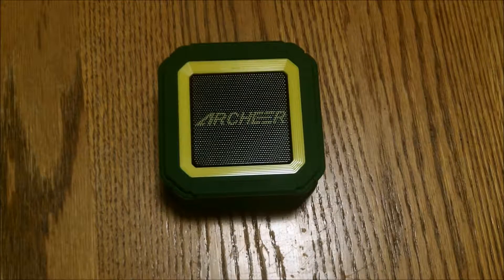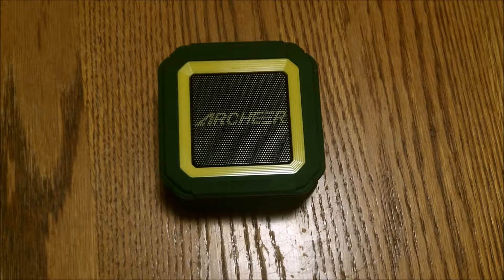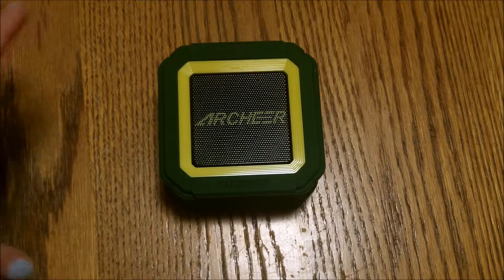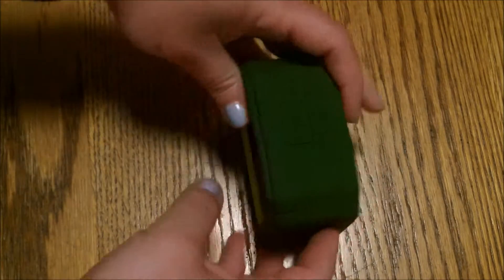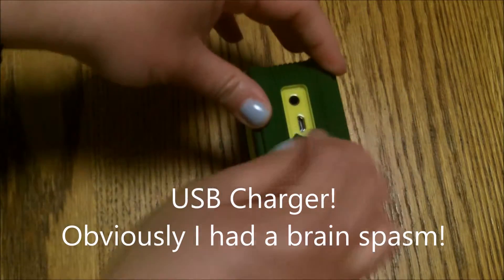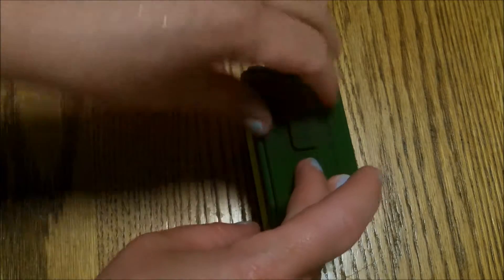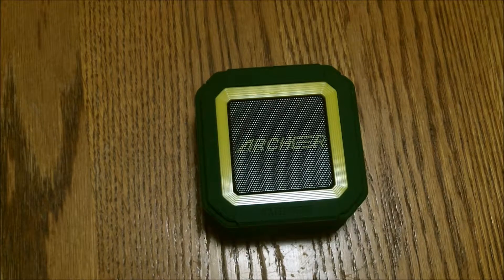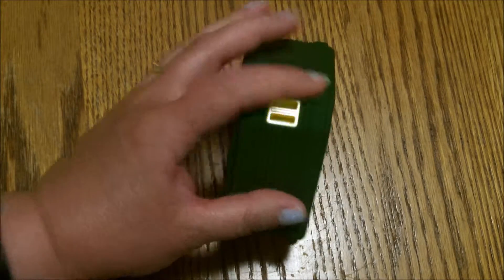Review: Bluetooth Speaker Archeer Outdoor Portable Bluetooth Speakers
Archeer A106 Bluetooth Speaker with Microphone and Robust Bass - Green